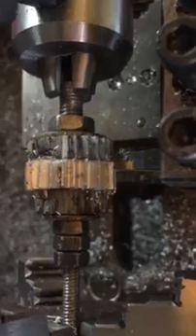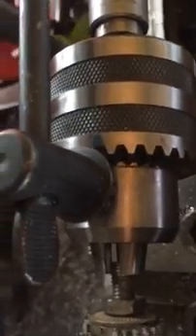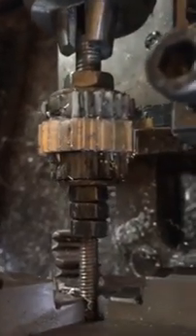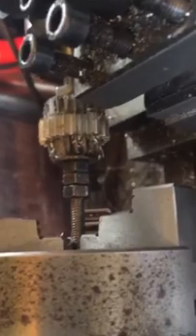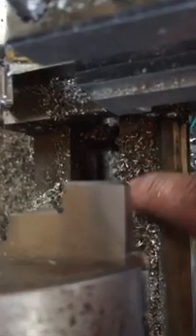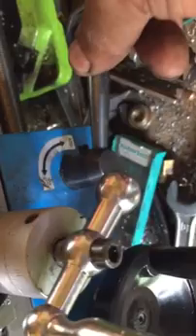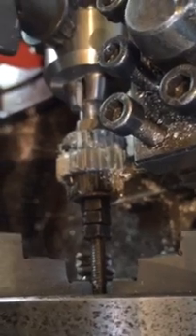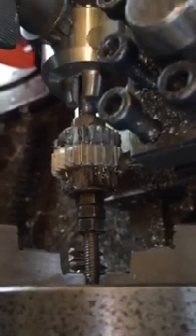Gear cutting on mini lathe the easy way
Mini lathe gear cutting  the easy way without any special tools